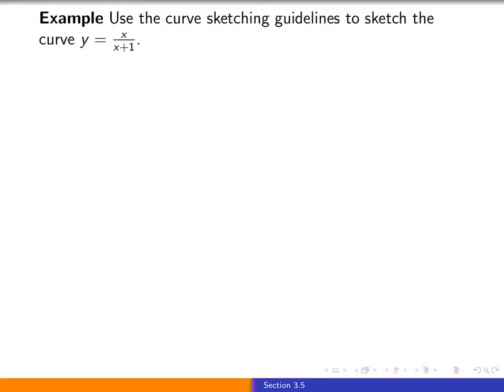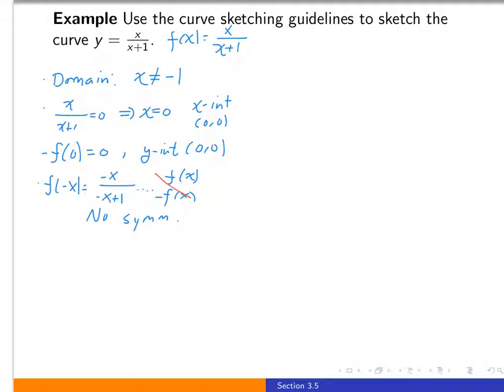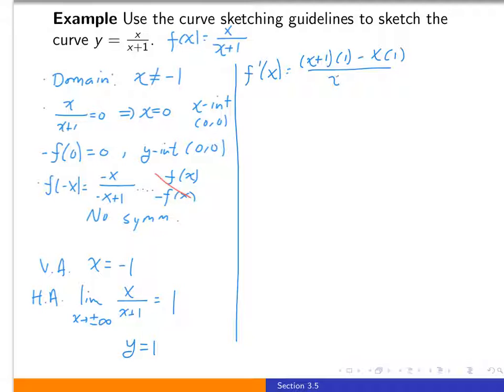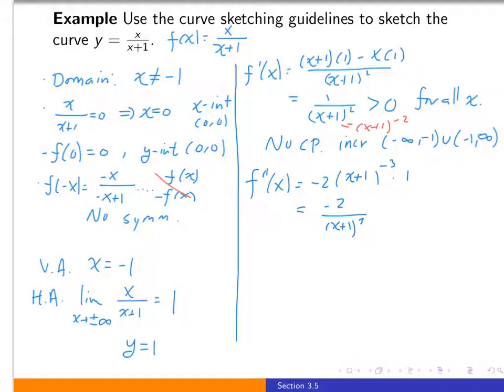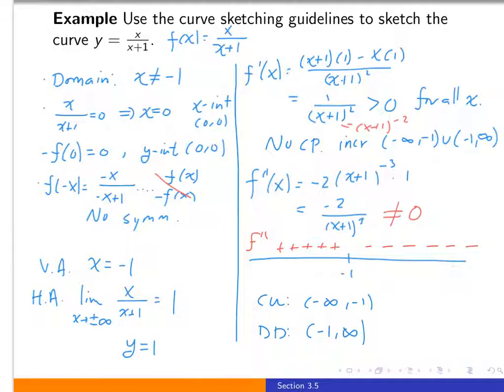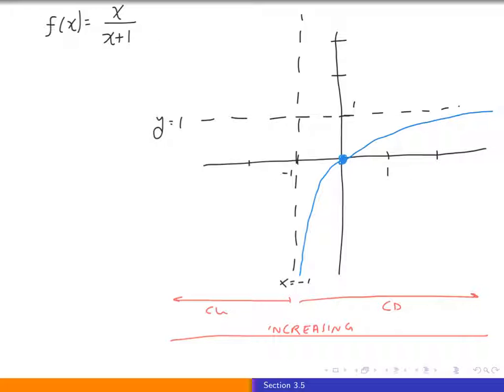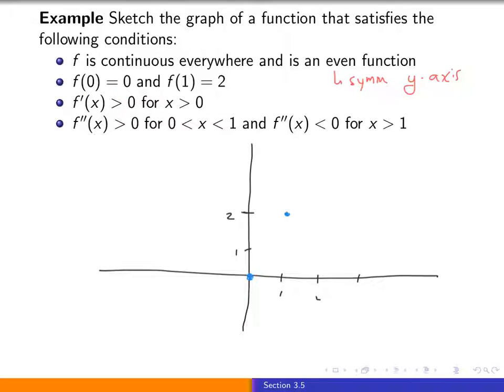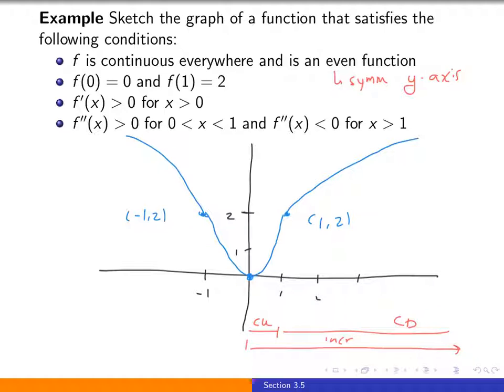Section3 5 Part2